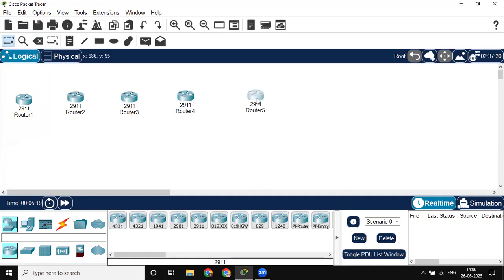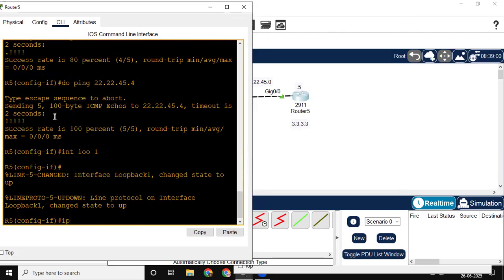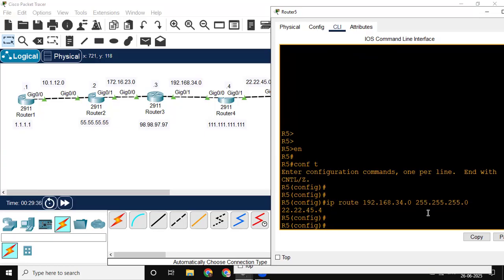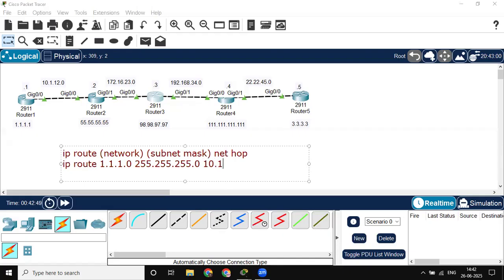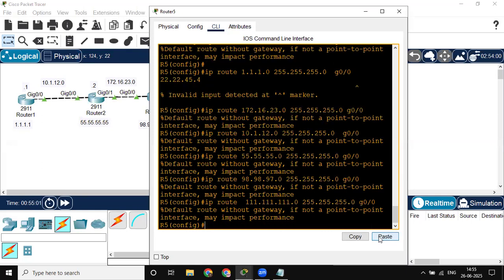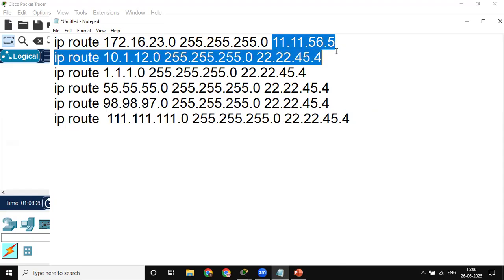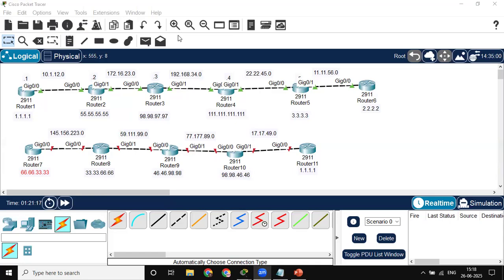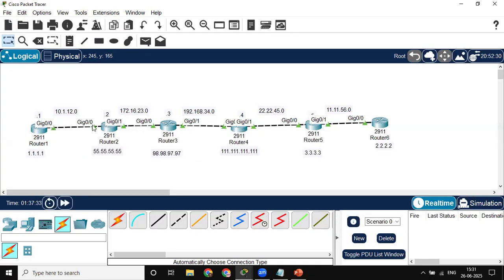CCNA static and default routing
🔵 OSI Model Day 9 – Static & Default Routing 🔵

In this video, we will learn about **Static Routing and Default Routing** in computer networks.
You’ll understand:
✅ What is Static Routing?
✅ Advantages and Disadvantages of Static Routing
✅ What is Default Routing?
✅ Difference between Static and Default Routing
✅ Practical examples with routers

📚 OSI Model Full Series:
Day 1 – Application Layer
Day 2 – Presentation Layer
Day 3 – Session Layer
Day 4 – Transport Layer
Day 5 – Session Layer
Day 6 – TCP, UDP & Basic Config
Day 7 – ICMP, ARP, Telnet & SSH
Day 8 – Routing
Day 9 – Static & Default Routing

💡 This video is helpful for **Networking students, CCNA exam preparation, and IT beginners**.